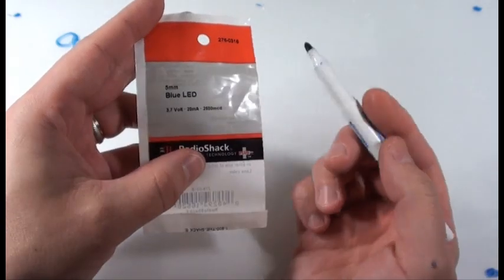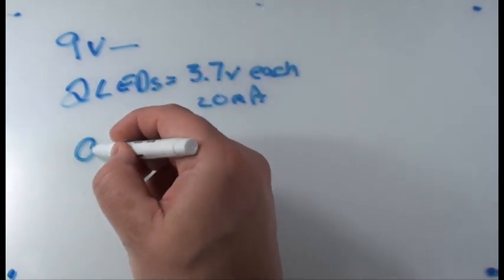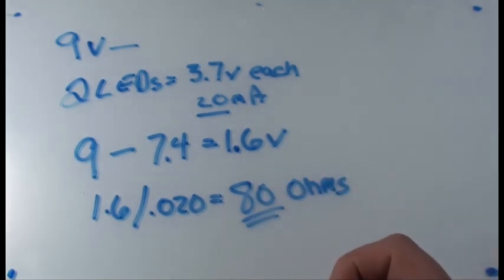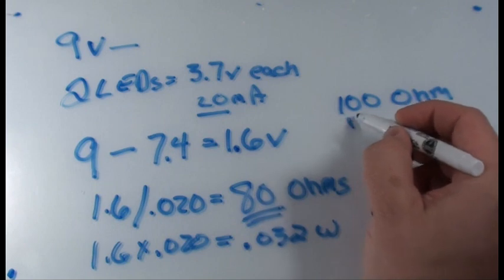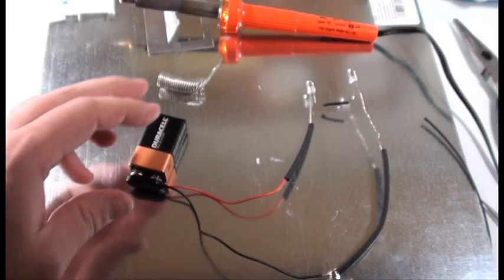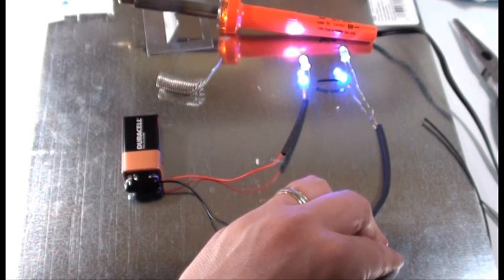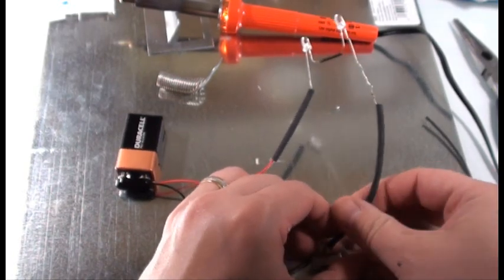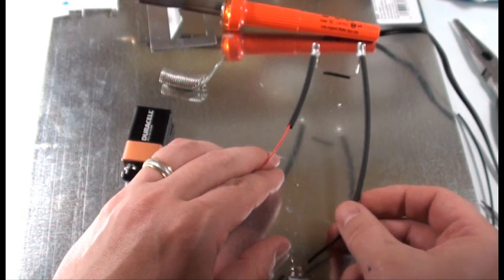LED Tutorial - Part 1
Here is a tutorial on how I wire up LED's for terrain or vehicles.  I also go into the math to figure out what size resistor you will need.  This is a very basic and quick way to figure it out.  This will be a two part tutorial, this part is just the fundamental LED wiring and the next part will deal with adding fiber optics to the mix to add some additional effects.  Hope it helps!